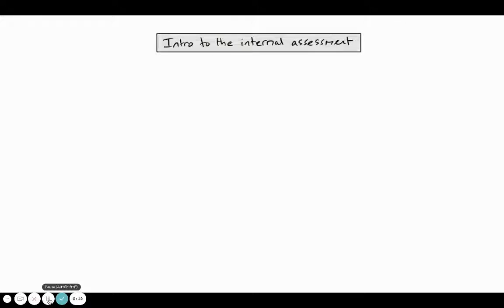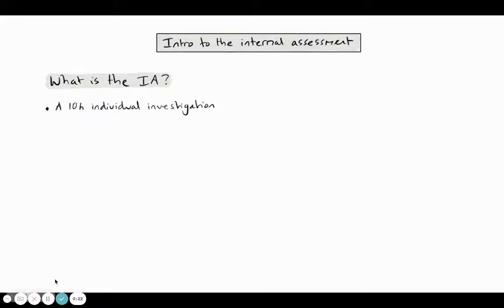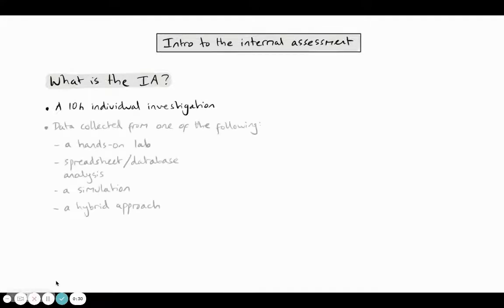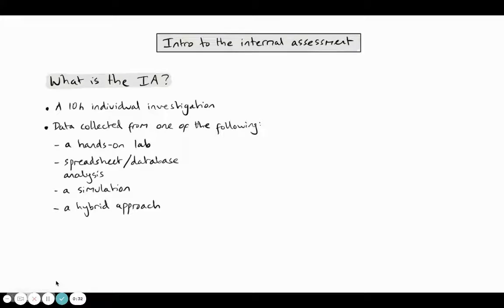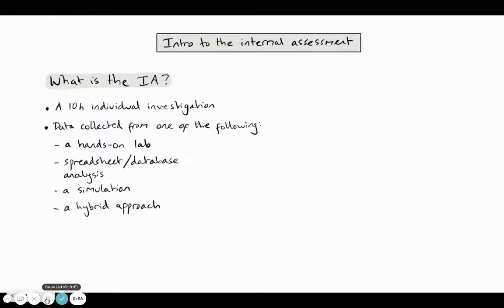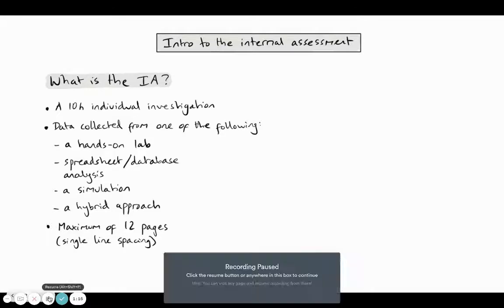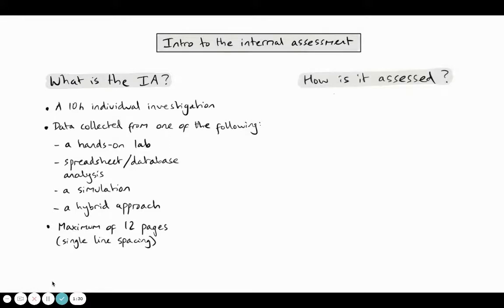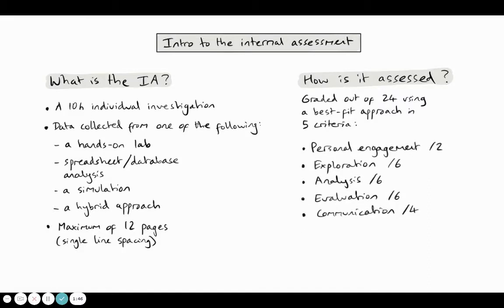Intro to the internal assessment (IA)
A brief outline of the IB Chemistry internal assessment.